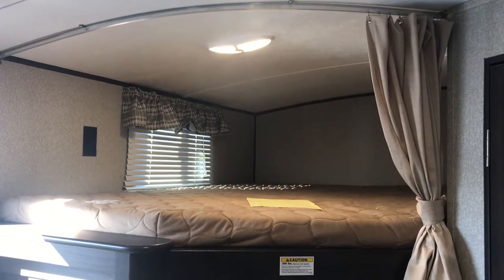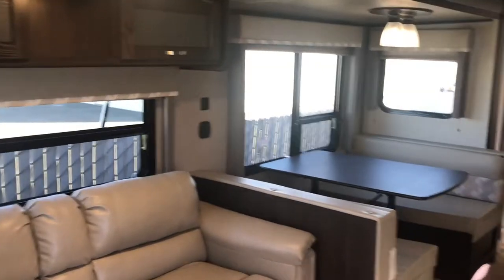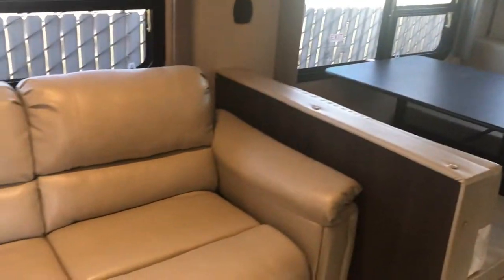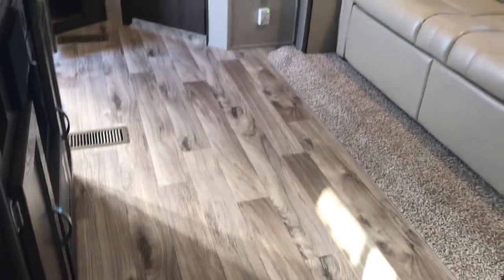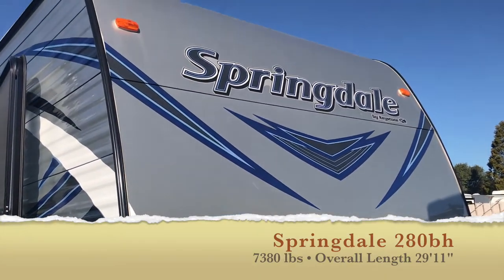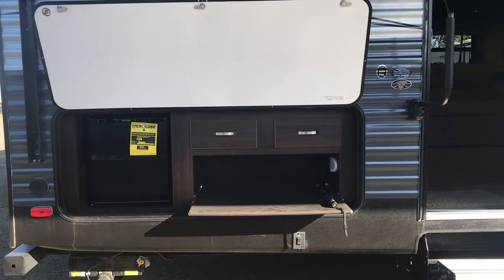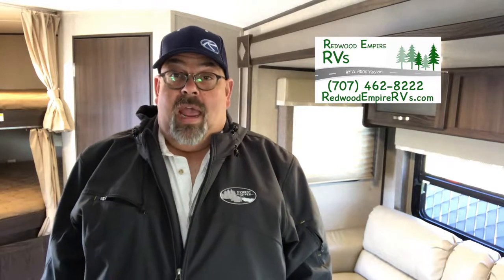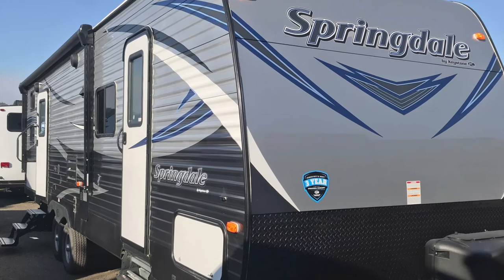Springdale 280bh travel trailer walk through at Redwood Empire RVs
A walk-through description of a Keystone Springdale 280bh bunk house travel trailer at Redwood Empire RVs in the Northern California city of Ukiah.